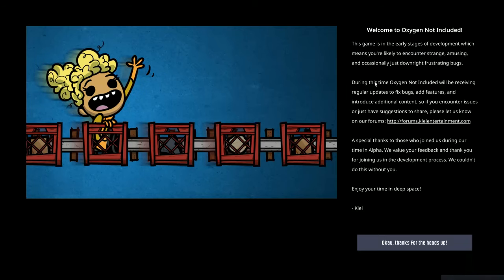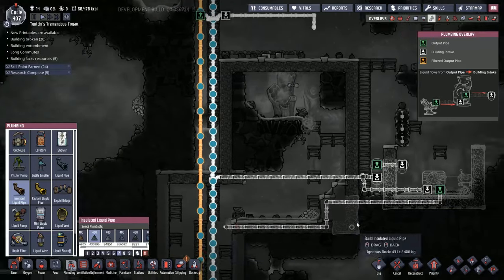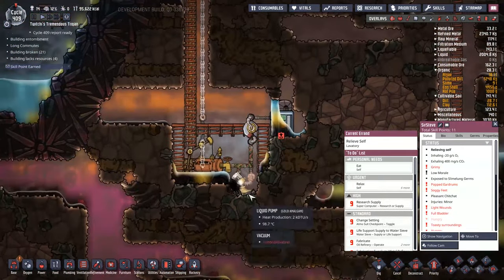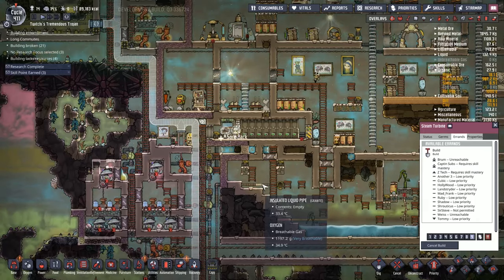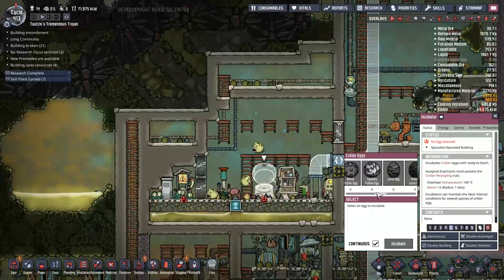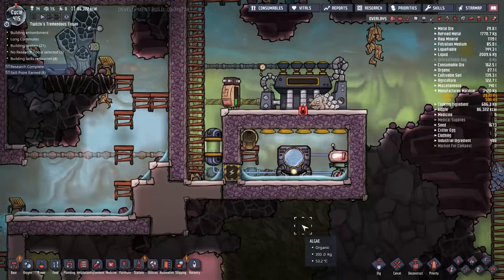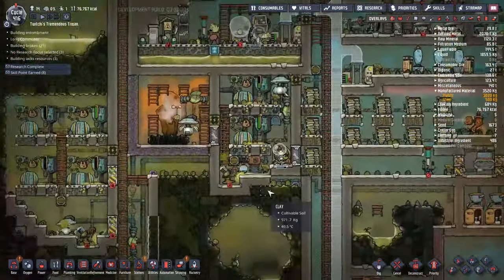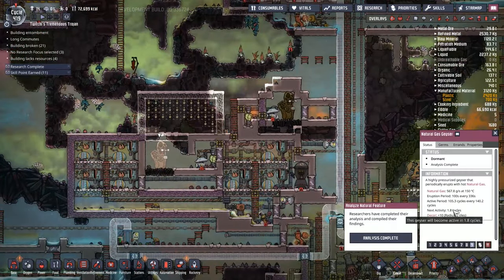OXYGEN NOT INCLUDED - 29 - Steel No Rocket